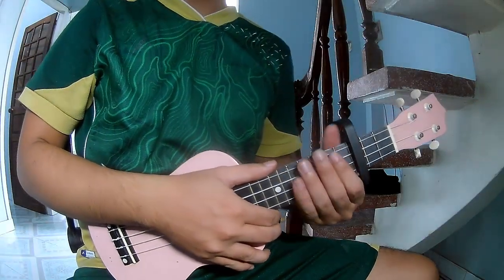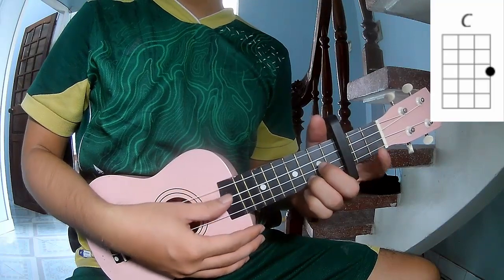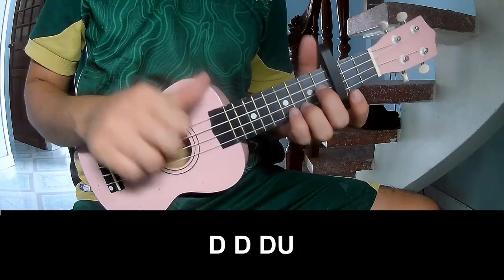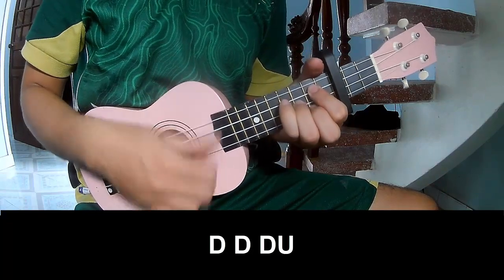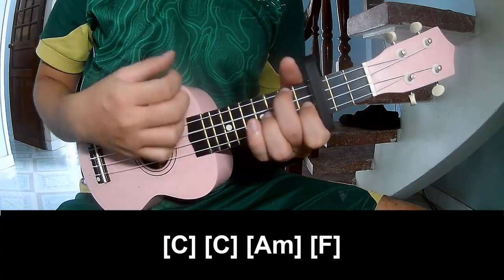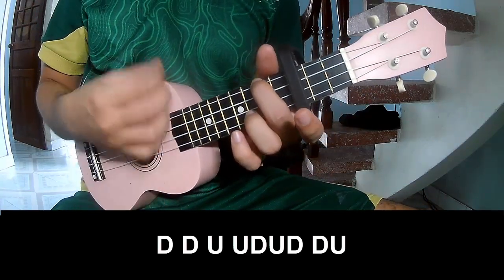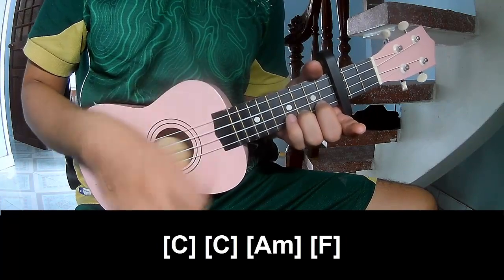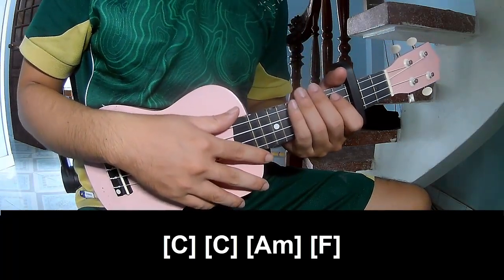How To Play Ukulele I Was Alive By Beartooth Version 1